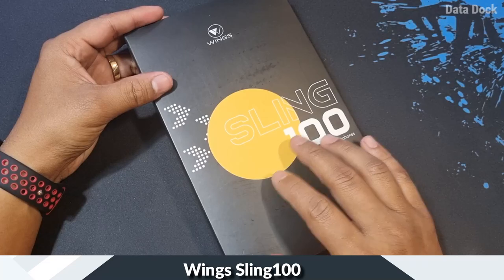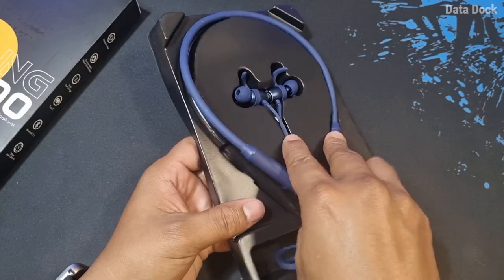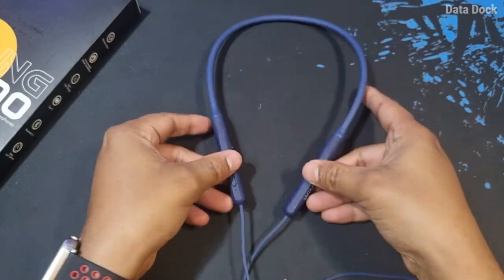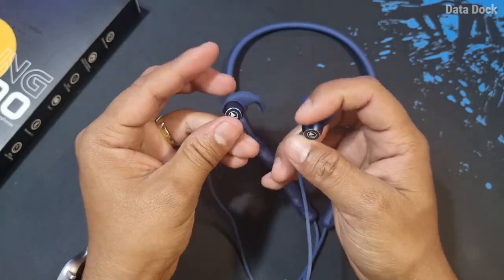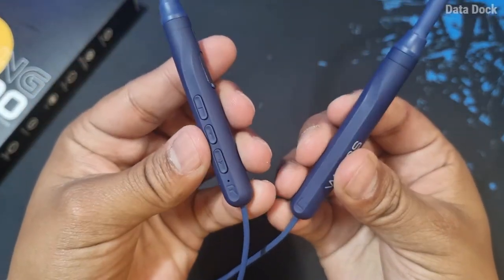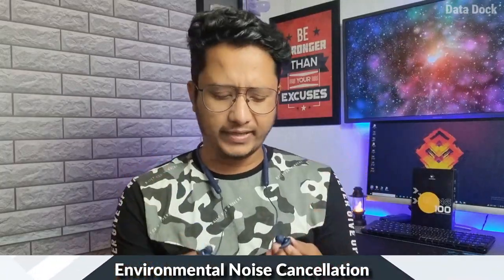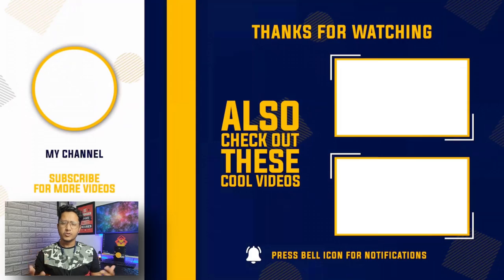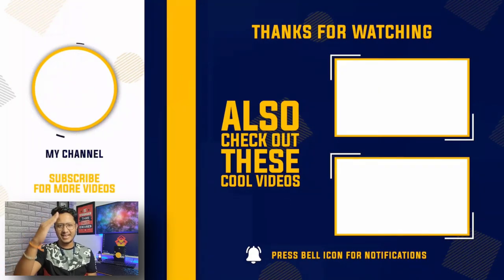Wings Sling 100 Bluetooth Neckband with Environmental Noise Cancellation, Bluetooth 5.1, Vibration